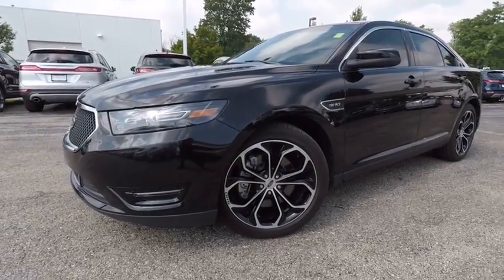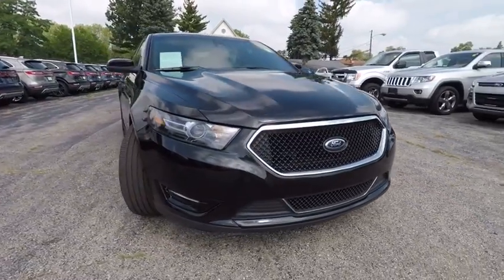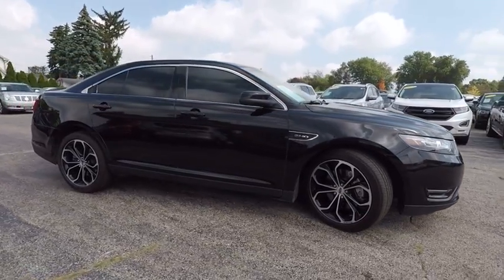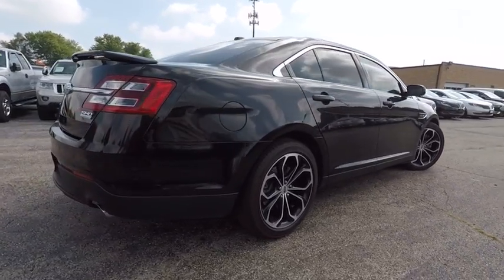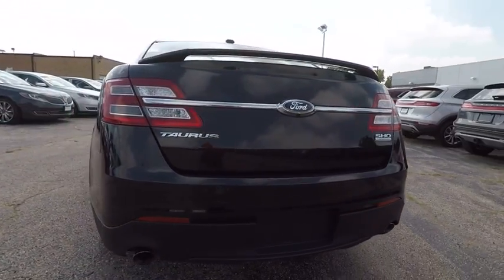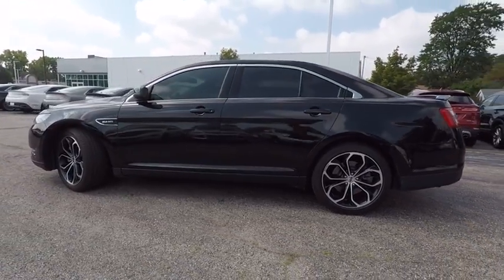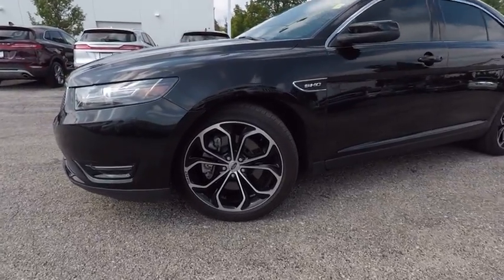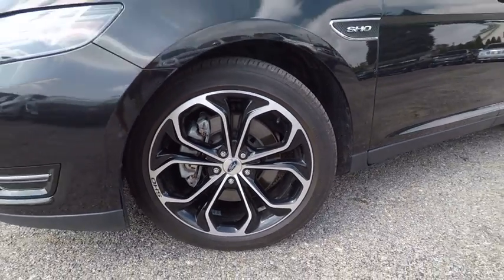2015 Ford Taurus Westmont IL 6700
2015 Ford Taurus SHO AWD NAVI MOONROOF

WOW! JUST ARRIVED AND IN GREAT CONDITION!!! SUPER LOW MILES ONLY 17K! NAVIGATION SYSTEM, REAR CAMERA, POWER MOONROOF, BLIND SPOT MONITORING SYSTEM, CD, BLUETOOTH, HEATED BLACK LEATHER AND MUCH MORE! DONT HESITATE THIS CLEAN CARFAX SHO WILL GO FAST!!!